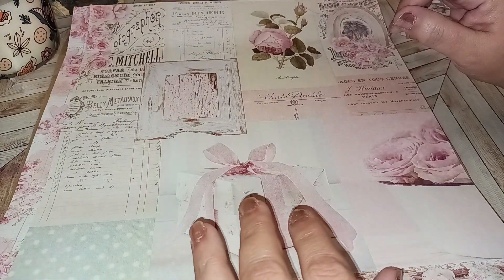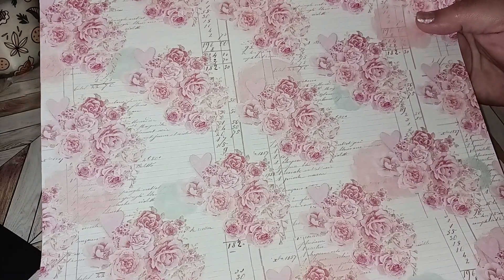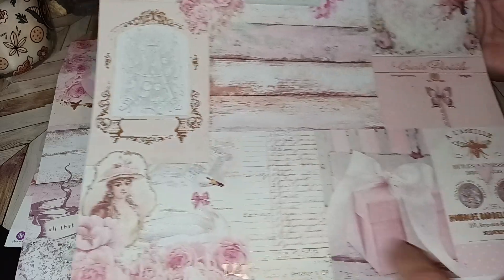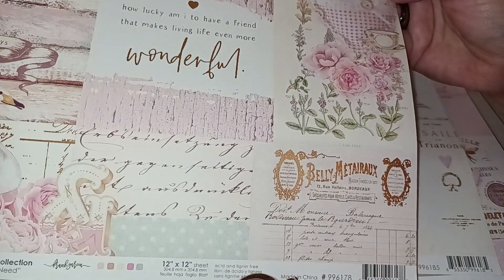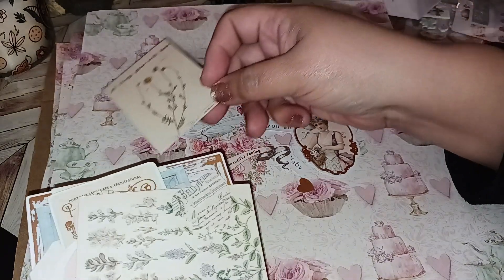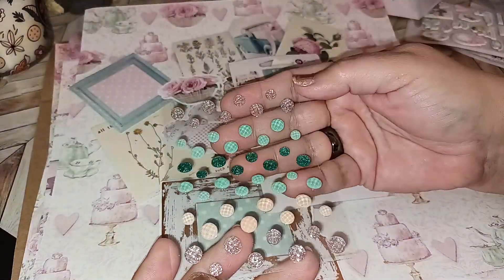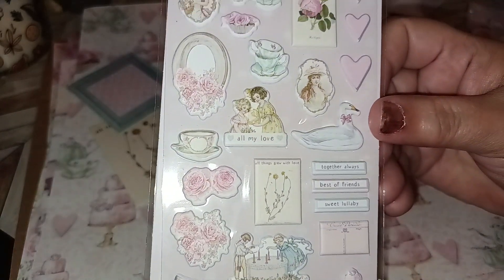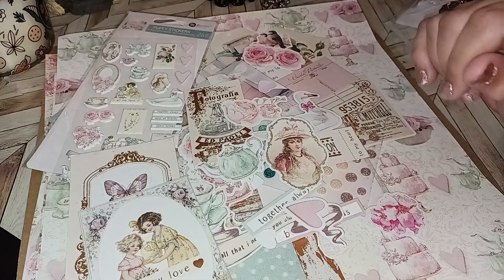Prima | With All My Love | Peachy Cheap Craft Haul